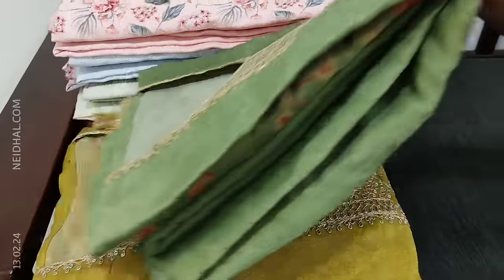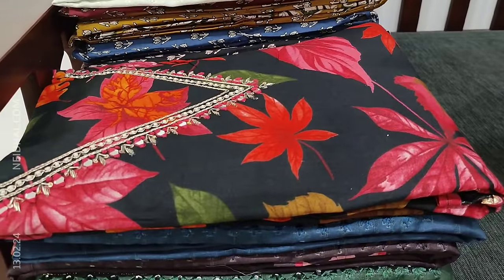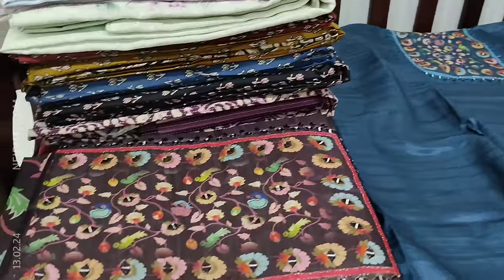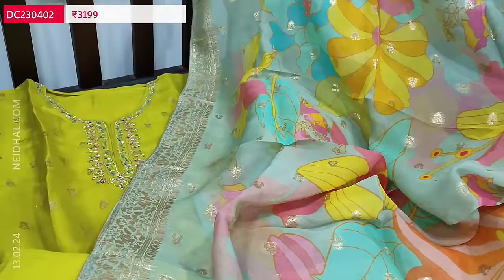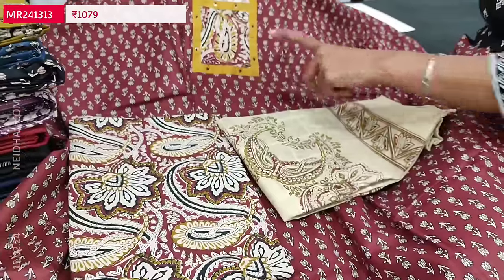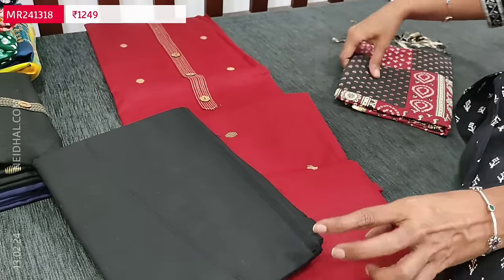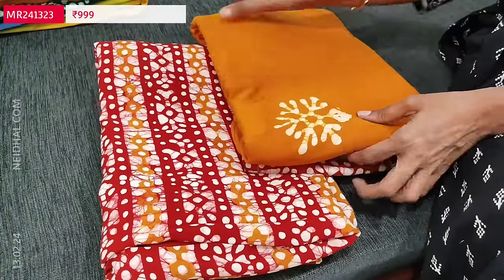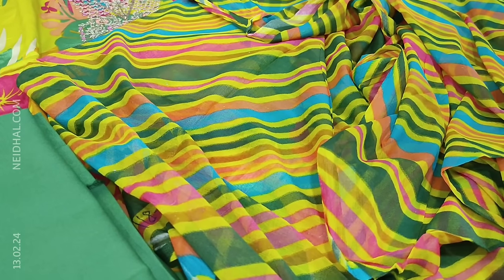SPECIAL SALWARS COLLECTION | 13 MAR 24| NEIDHAL.COM 2806🌠🌠🌠